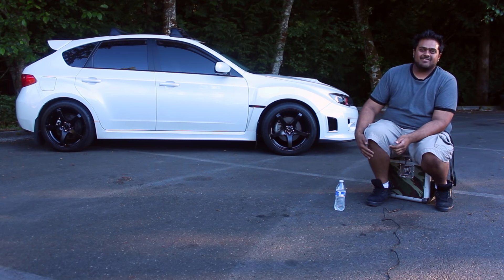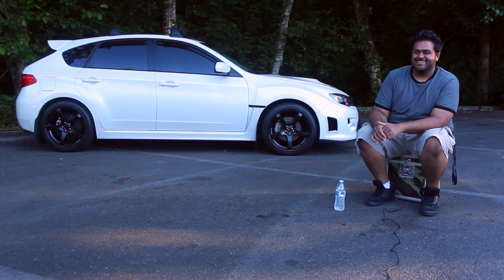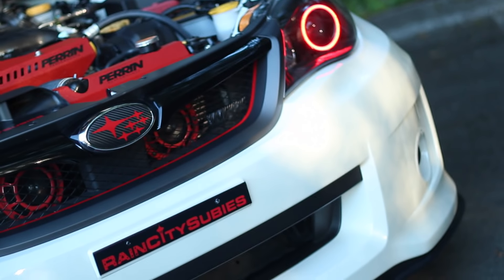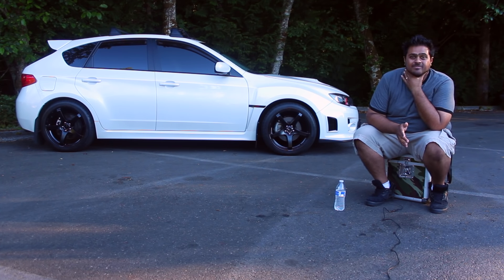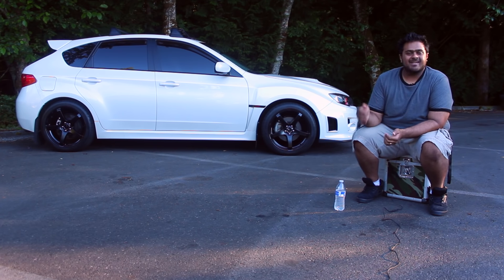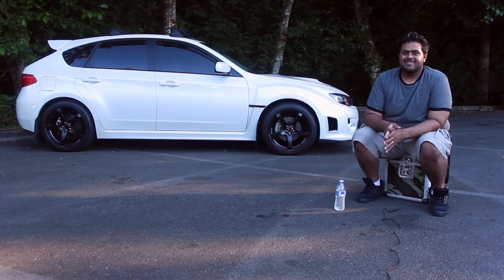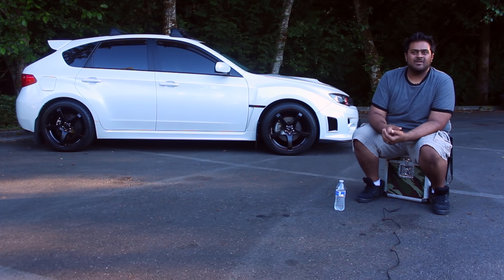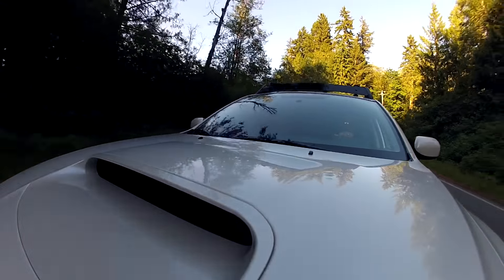Subie Feature: Mo's 2014 Subaru WRX Hatchback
Mo gives us a run-down of his 2014 Subaru WRX and explains his passion for the car culture in Seattle, Washington.

Interior:
-Kart Boy Short Shifter w/ front and rear bushings
-Cobb Tuning Delrin shift knob black w/ red
-Subaru OEM Red footwell illumination kit
-Audio Integrations custom 10" sub box
-Alpine 10" type R  dual voice coil 1000 watt Subwoofer
-Alpine mono power amplifier
-Full led interior lighting

Exterior:
-18" Enkie Kojins wheels Black
-Michelin Pilot Super sport tires 235/40/R18
-Subaru OEM roof rack vinyl wrapped matte black
-Inno wind fairing
-20% full tint
-Weather tech rain guards
-Custom retrofitted headlights blacked out and de-ambered with Morimoto RGB 100mm halos with TSX clear lense for higher light output.
-Nokya hyper yellow Bulbs DRL/turn signals/Fogs
-Carbon fiber w/ red stars Badge overlays front and rear
-Hella Supertone horn kit with Subiemods custom home mount
-GrimmSpeed license plate relocation kit
-RainCitySubies custom license plate delete
-Vinyl inlays for front bumper vents
-V Limited type front lip
-WRX Special Edition black fender badges with red vinyl inlays
-Rally Armor mud flaps black w/ red logo
-Perrin Super shorty antenna 2 in.
-Weather tech license plate covers front and rear
-Debadged except WRX which is plasti dipped red
-SPT Cat back Exhaust
-Kart Boy polyurethane exhaust hangars
-Eibach sway bars front 25mm rear 22mm
-Kart Boy front and rear end links
-Whiteline rear swaybars brace kit
-3m clear bra
-Pin striped red front grille
Engine Bay:
-Perrin Alternator cover Red
-Perrin Radiator Shroud Red

C L E M E N T ! N O - Leave Me ToBe